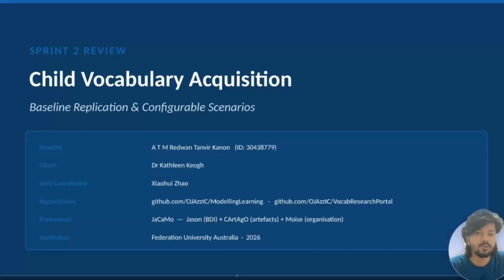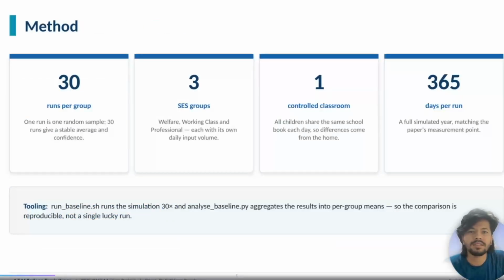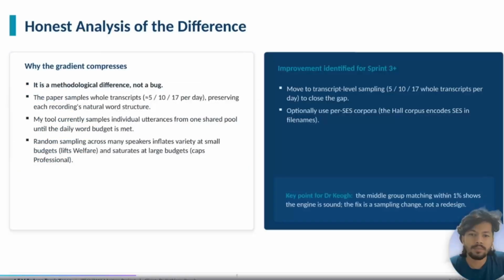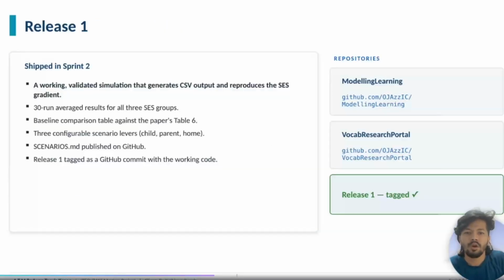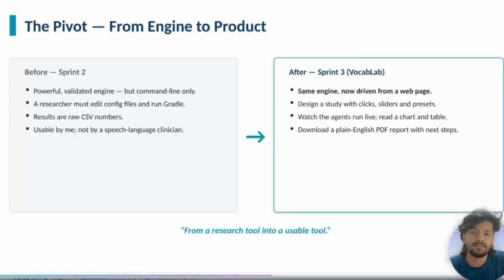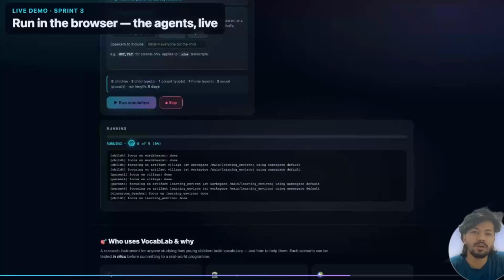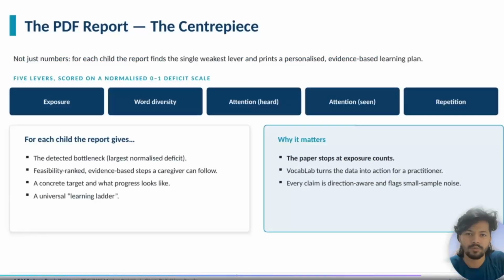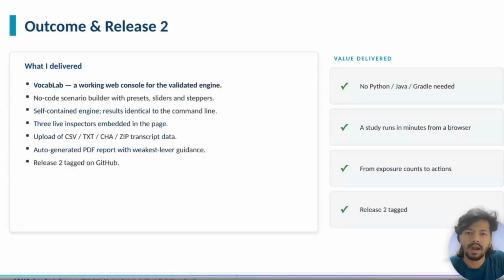Sprint 2 and 3 Presentation ITECH 7415